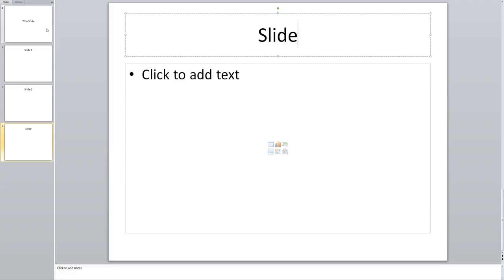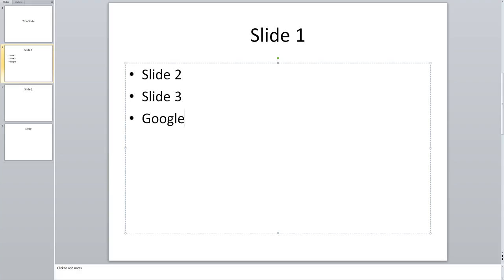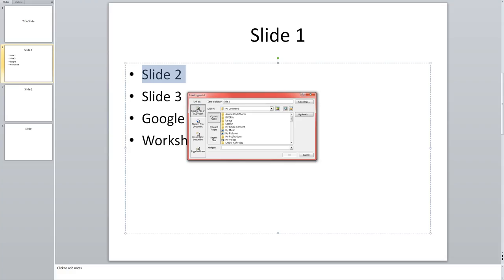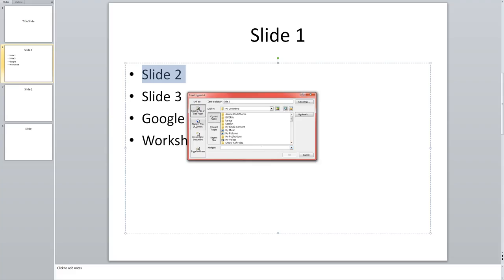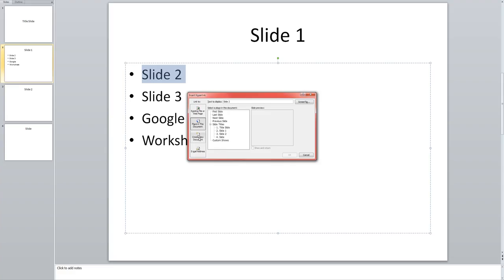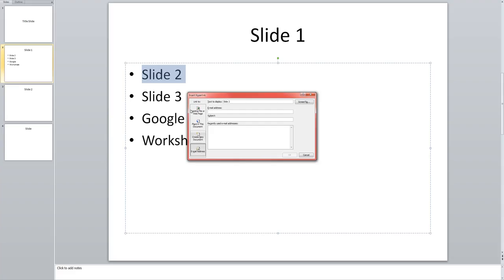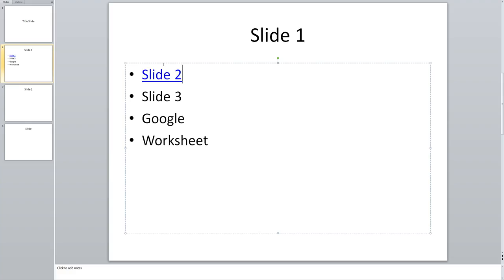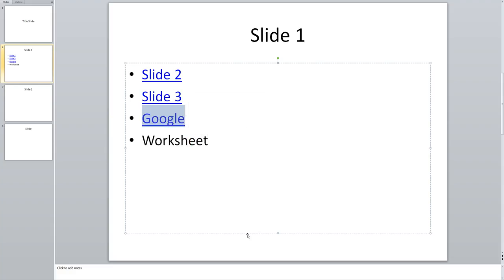Creating Text Hyperlinks in PowerPoint 2010